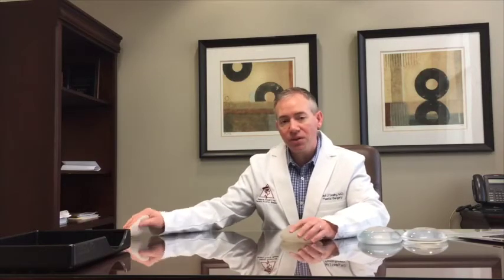Dr. Paul Leahy on Different Breast Implant Technologies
Dr. Paul Leahy, one of the surgeons at Monarch Plastic Surgery, discusses the different breast implant technologies. The two common breast implant options include: Silicone breast implants and Saline breast implants.

Dr. Leahy explains the pros and cons of each implant, how they’re made, how durable they are, how long they last, and how to determine which one is best for each patient.